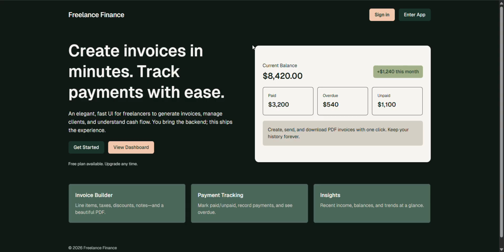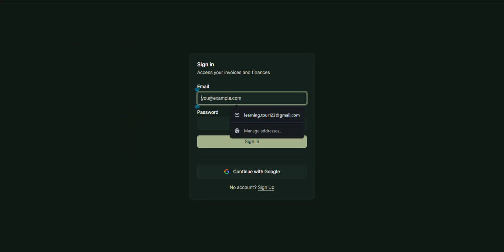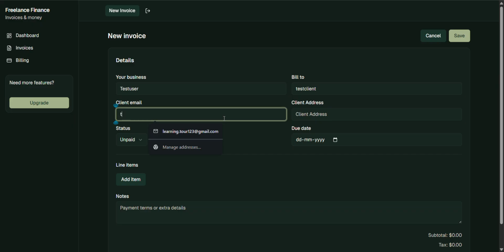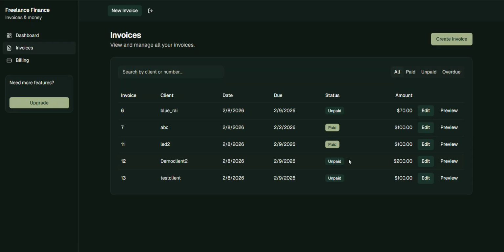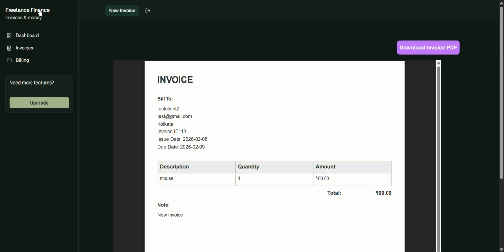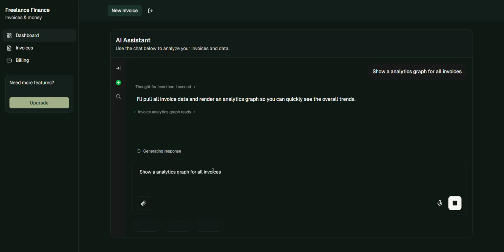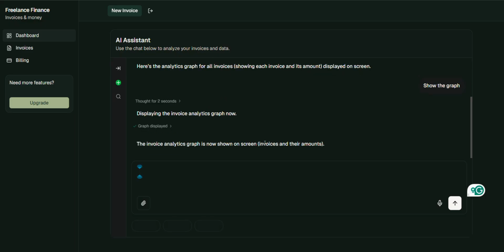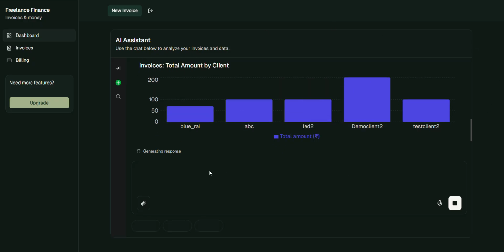Invoice Manager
Invoice Manager is a full-stack web application designed to streamline the process of creating, managing, and tracking professional invoices. It provides a user-friendly interface for freelancers and small businesses to handle their billing efficiently. The application features secure user authentication, client management, and dynamic invoice generation with PDF export options.